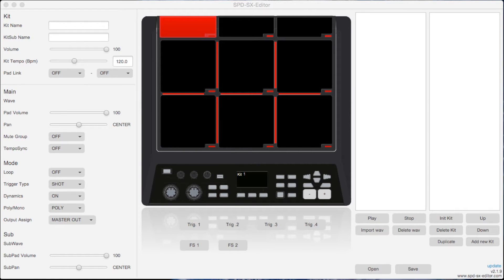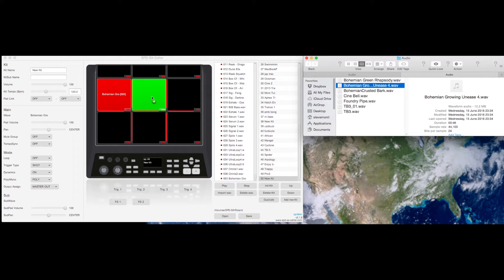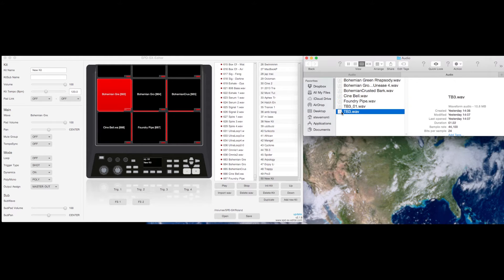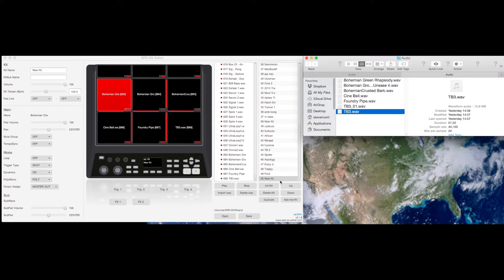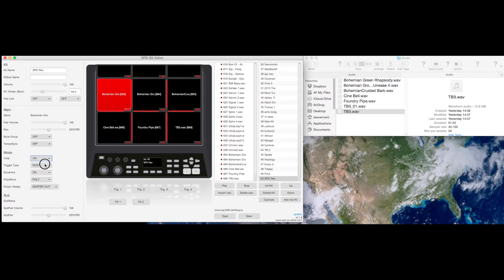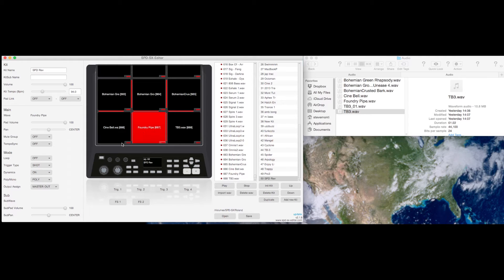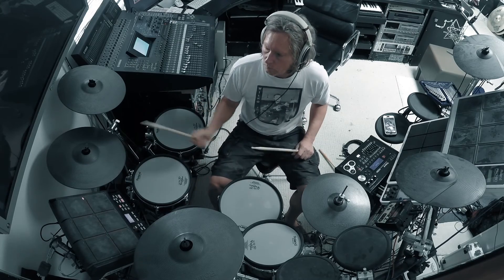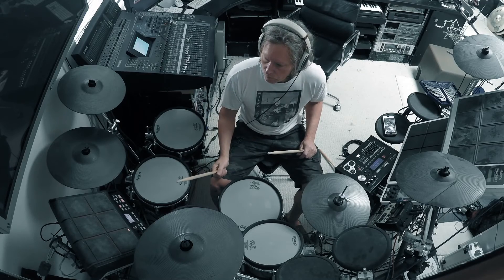SPD-SX Editor Demo/Review/walk-through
I was asked to do a review of the SPD-SX Editor Software.So i did a very quick video demo of it while i went along...

Drum sounds are TD30 and NI Abbey Road 70s Drums.

SPD-SX Editor is exactly what I’ve been waiting for.

The SPD-SX is a great, versatile percussive sampler which can integrate with
computers via the USB connection, making the transfer of your own samples/songs very easy.
The biggest drawback with the SPD-SX, however, is that, although it comes  with its own editor (Wave manager), this does not allow you to edit the all important settings. (Rolands software only allows you to upload your samples/songs but does not give you access to any of the settings.)

Enter the SPD-SX-Editor!
This adds a whole new dimension as you can now edit all the settings in the SPD and prepare your Kits ready for action in your computer.
Adding samples/songs is a breeze: just drag and drop onto whatever pad you want the sounds.
Especially helpful is being able to drag non compatible 24bit Wavs (or higher) to the pads. The app converts the sounds/songs to 16bit on the fly.
Before having this app, I had to spend time converting my files to 16bit before I could upload them to the SPD. So this is a huge time saver and great addition.
It’s great being able to set the modes for the samples here too as doing this in the actual SPD is quite time consuming.
You can name and set tempo/volumes, Pad links, mute groups, tempoSync, Loop, Trigger type, Dynamics, Poly/Mono, Output Assign, SubWave, SubPad Volume, SubPan.
You can easily delete kits, or move them up or down the number list.
You can also play the samples on each pad by pressing Command&Return.

I’ve had a great time using this software and will continue to use it.